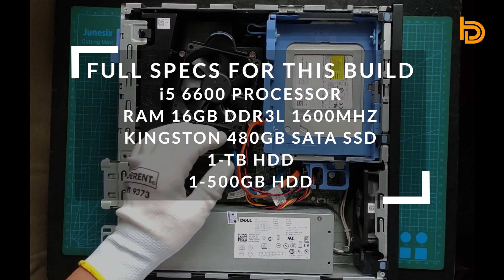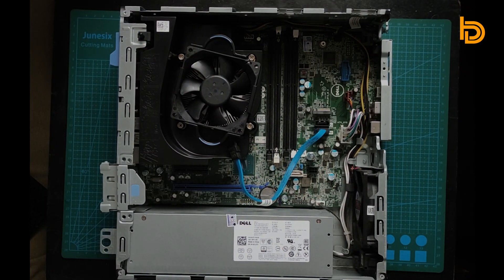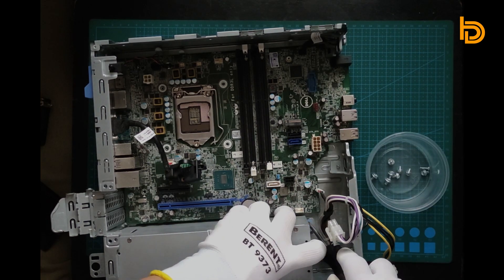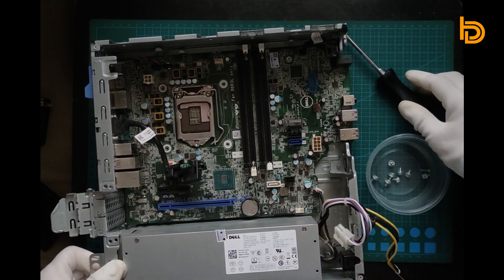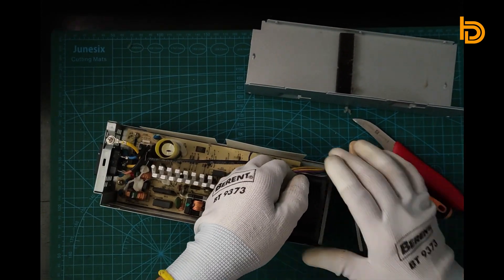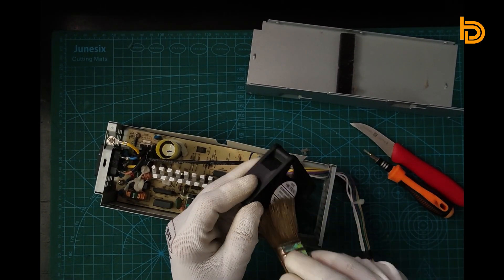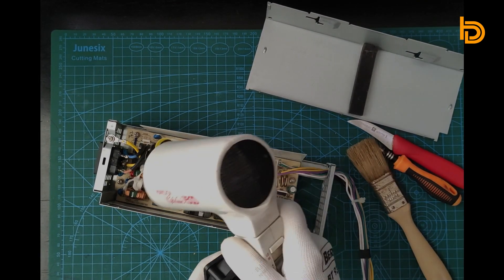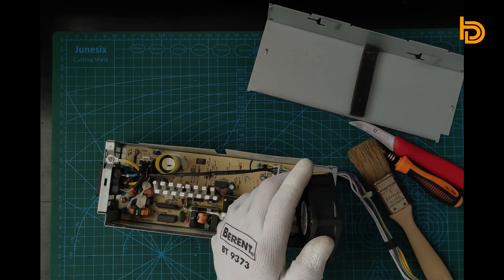DELL OPTIPLEX Upgrade: Cleaning and Installing CPU, RAM, and SSD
Hello, folks! Today I will show you how to install a CPU, ram, and SSD on my old Dell Optiplex 5040, as well as a total of 1500 GB of HDD.